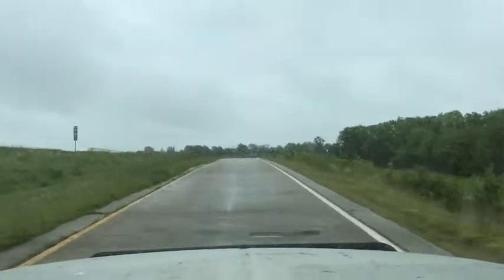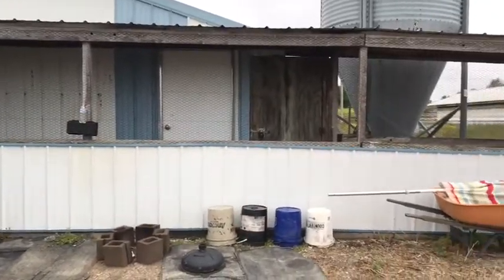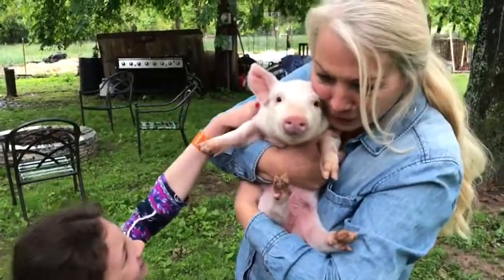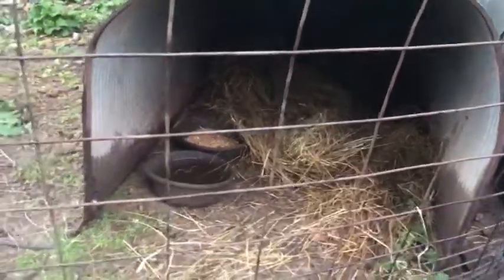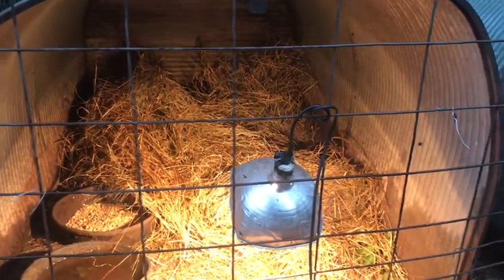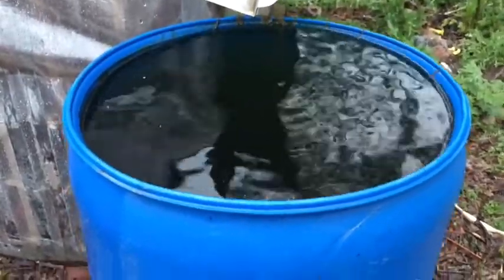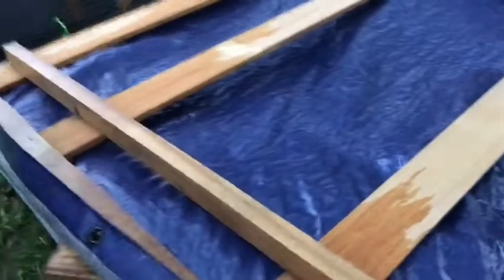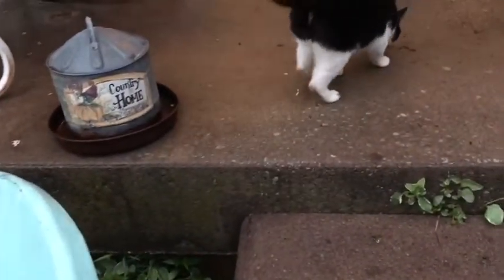GUESS WHAT | We got PIGS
We got 2 female feeder pigs, we were looking for Idaho pasture pigs and everywhere we looked they were sold out, so we are on a waiting list for this Fall . But we still needed pigs to raise for meat so we found some not too far from home. They are 24 days old weigh 11lbs they are so adorable. Pork and Chop.